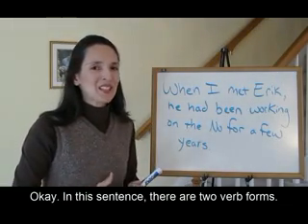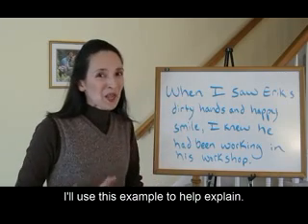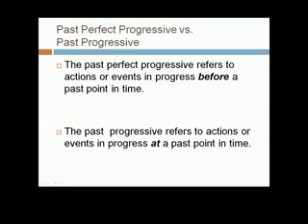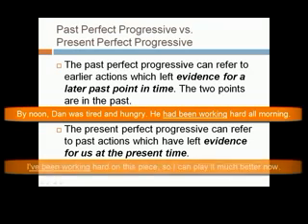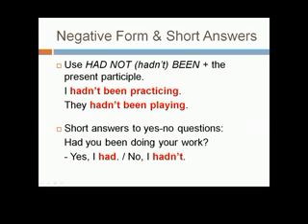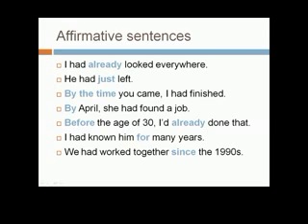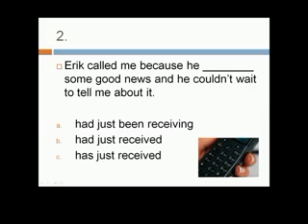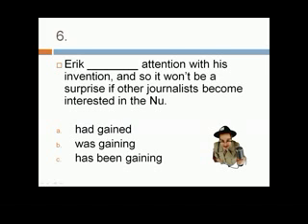Lesson 6, Part 2 Past Perfect Past Perfect Progressive Verb Tenses in English